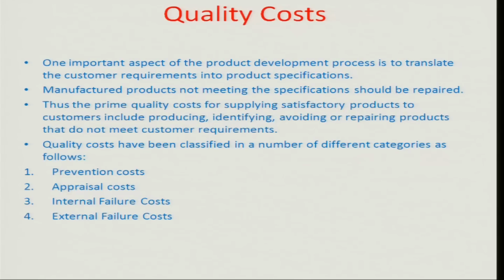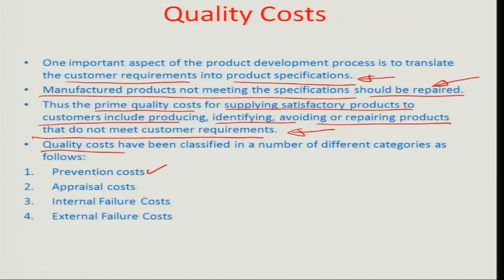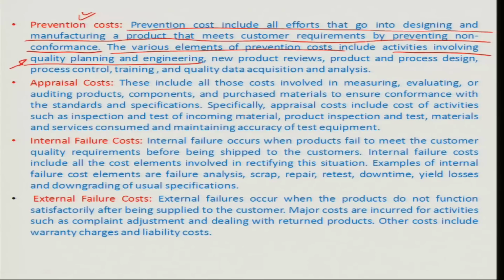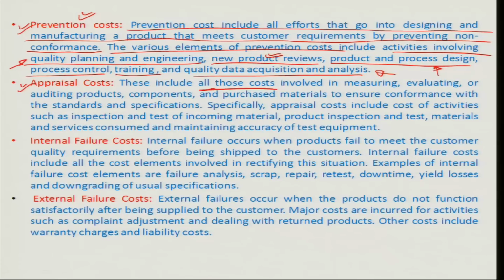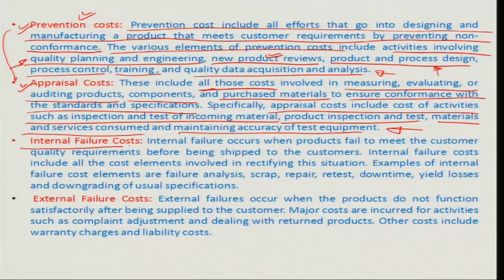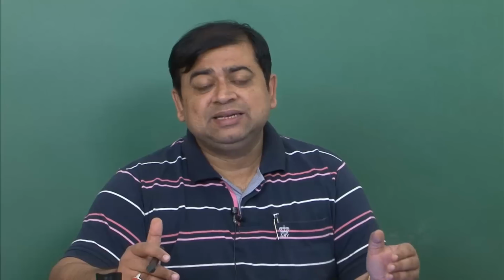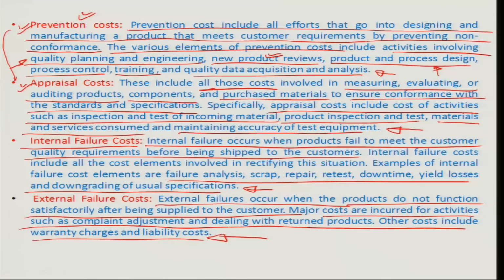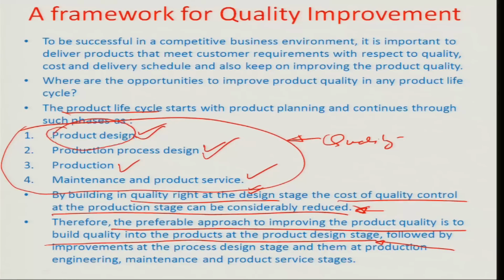Quality costs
To access the translated content:
1. The translated content of this course is available in regional languages.
 2. Regional language subtitles available for this course
 To watch the subtitles in regional languages:
 1. Click on the lecture under Course Details.
 2. Play the video.
 3. Now click on the Settings icon and a list of features will display
 4. From that select the option Subtitles/CC.
 5. Now select the Language from the available languages to read the subtitle in the regional language.